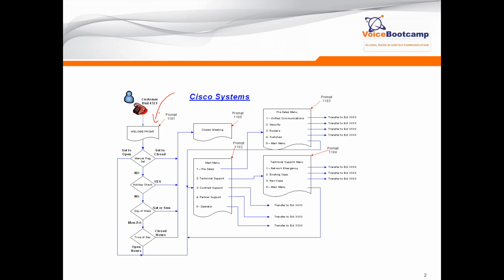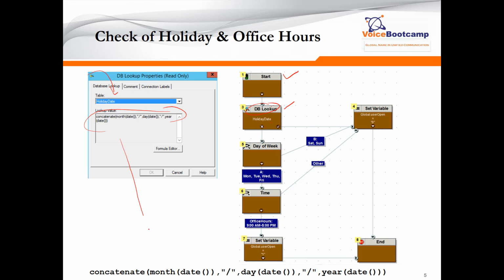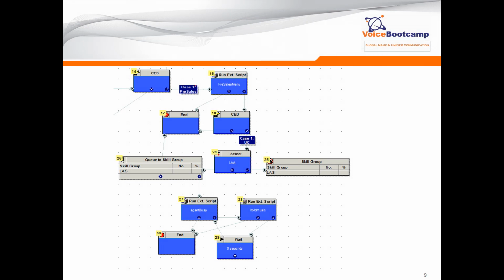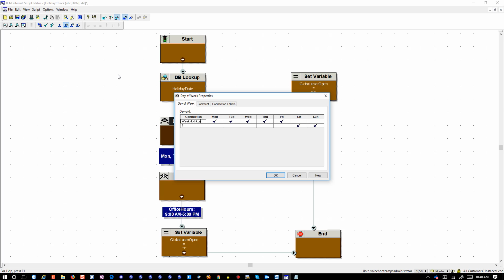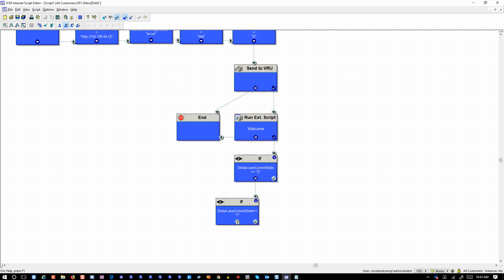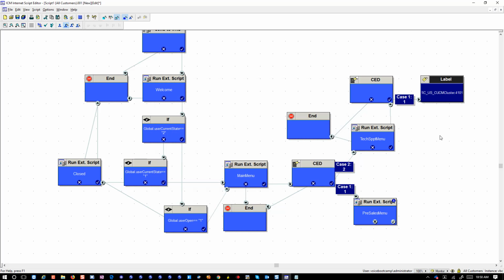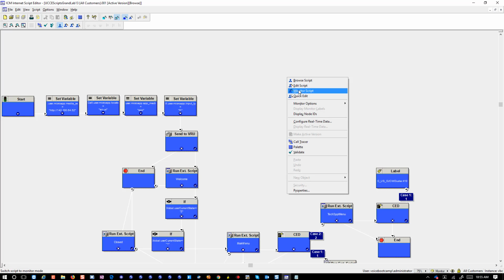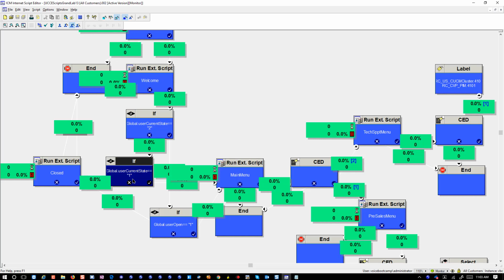Cisco UCCE Adv Scripting Lab 13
My New eBook on Developing Advanced Call Center Scripts.

Series: Cisco UCCE 11.5 Study Kits

Coming soon - Dec 15, 2017

World's First Complete Cisco UCCE Adv Scripting Video Series.